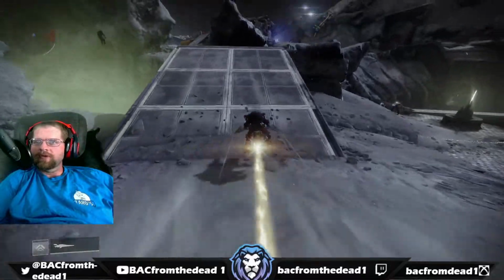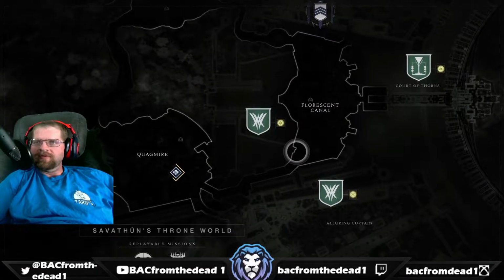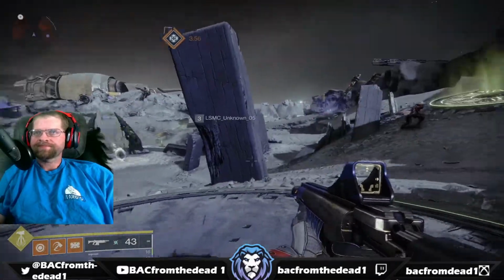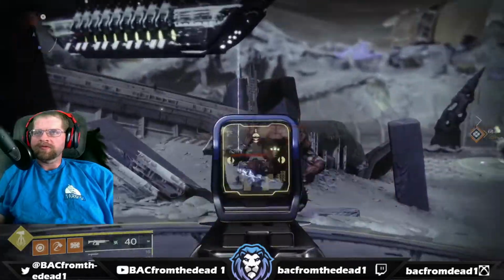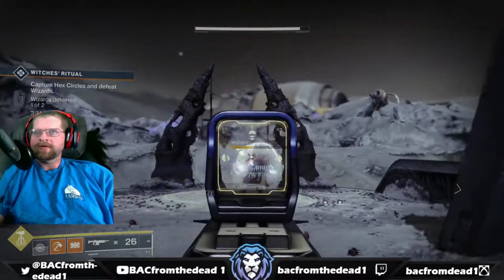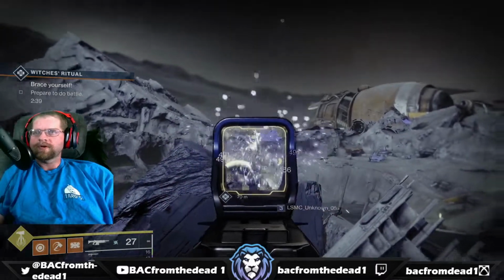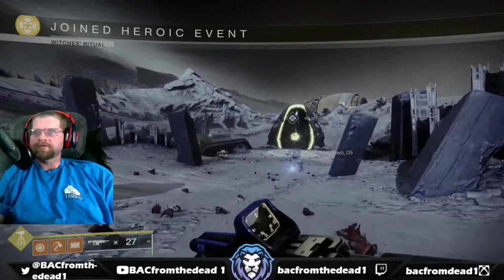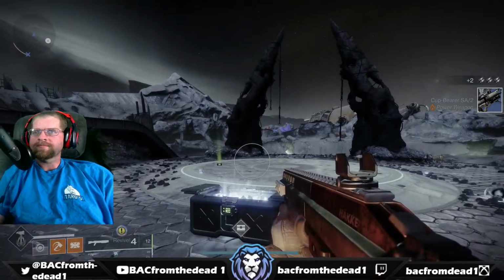Destiny 2 How to turn Witches' Ritual public event heroic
How to turn public events heroic guide